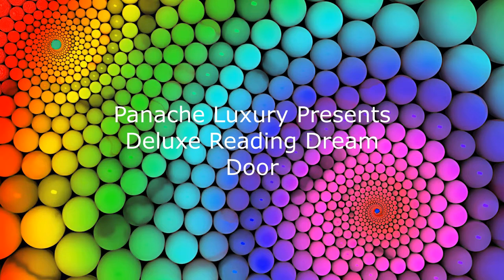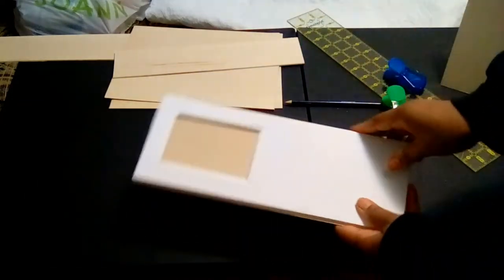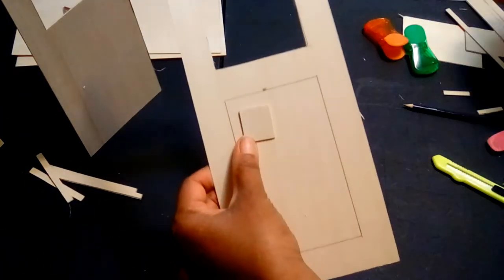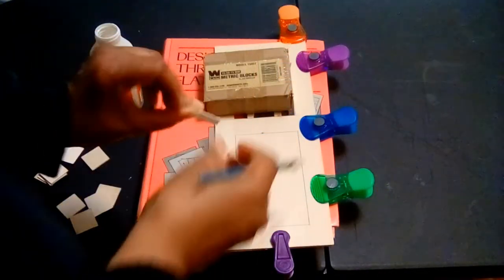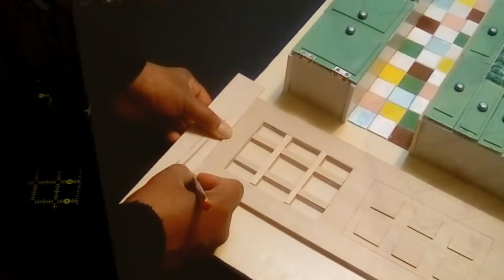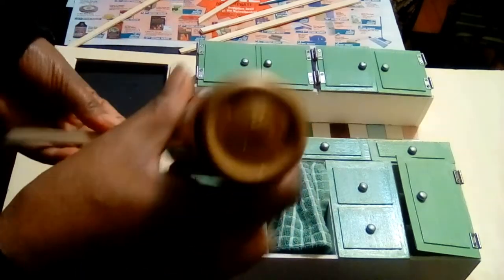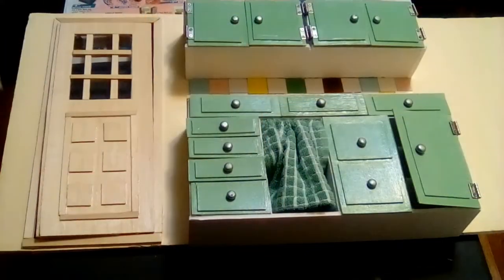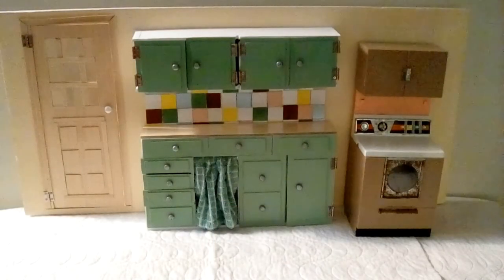Deluxe Reading Dream Kitchen Build - Door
In this video, I show the step-by-step process of creating a Door for my Deluxe Reading Dream Kitchen.

SUPPLIES:
123 Blocks
Aleene's Original Tacky Glue - 8fl oz./236 ml
Basswood - craft wood (8"x24" - 1/8" grade)
Clips (large)
Door hinges - 3/4"x5/8" (1.9 cm x1.5 cm)
E6000
Foam Board
FolkArt Metallic Acrylic Paint - Pearl White 659E - 2fl oz./59 ml (door knob)
Newspaper
Paint brushes (variety) paper
Paper clips (large)
Pencil
Polymer clay (white)
Ruler
Sand paper (light to medium grade)
Scissors (All-purpose)
Sponge brushes (small)
X-acto knives

SOURCE:
Dollhouse bandages idea - Bentley House Minis

MUSIC CREDITS IN ORDER OF PLAY:
Board Games For One - Single Friend
Awake - Emmit Fenn
Russian River - Dan Henig
OB1 - RalphReal
The Jigg Is Up - RAGE